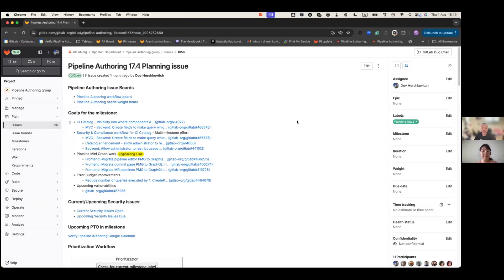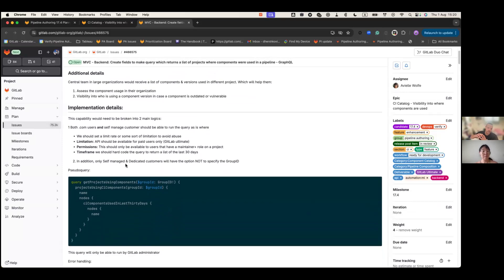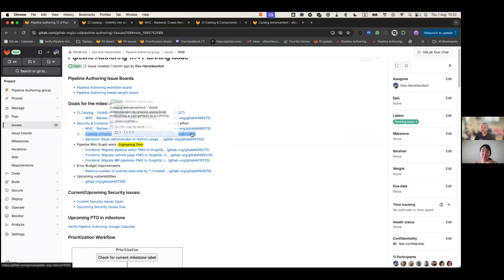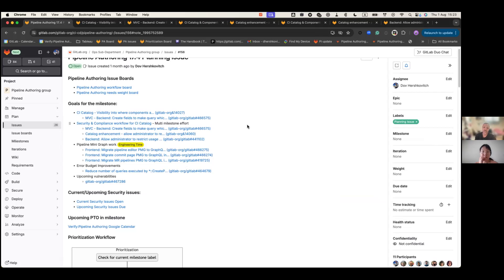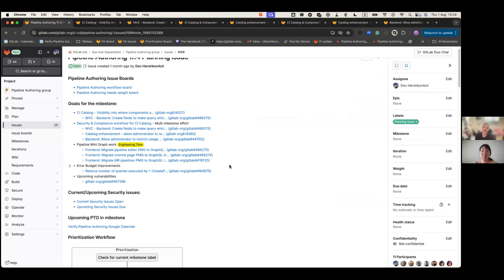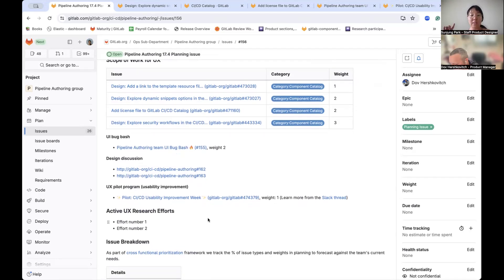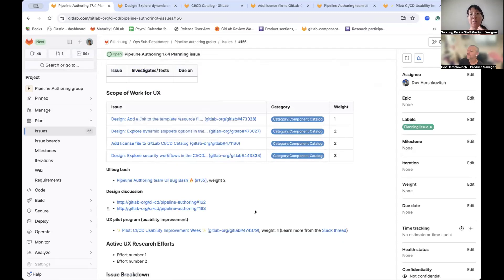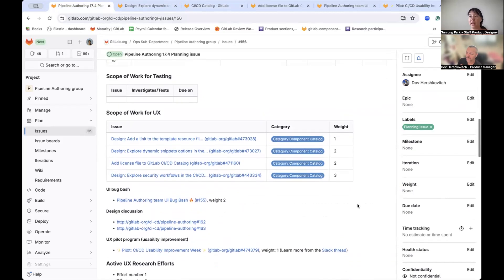GitLab 17.4 Kickoff - Verify:Pipeline Authoring